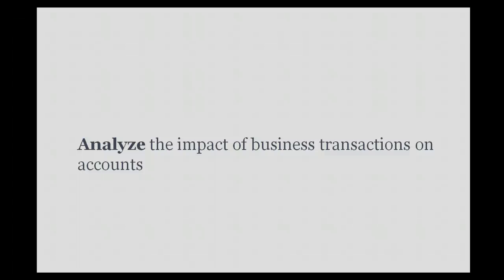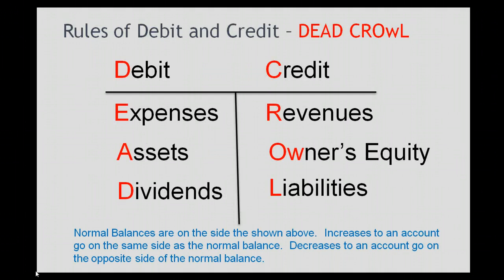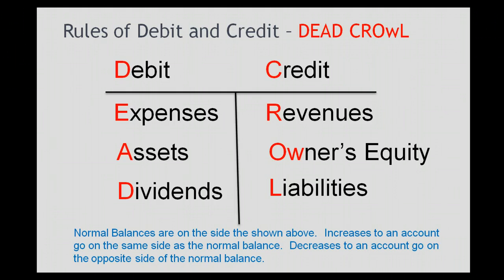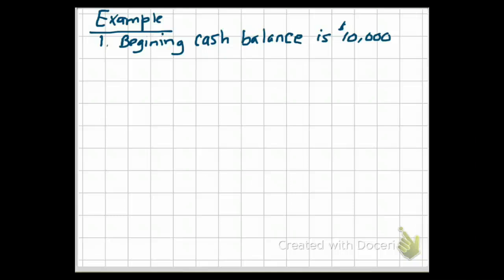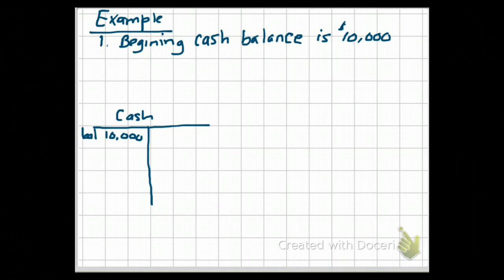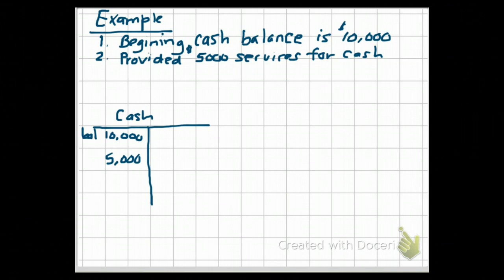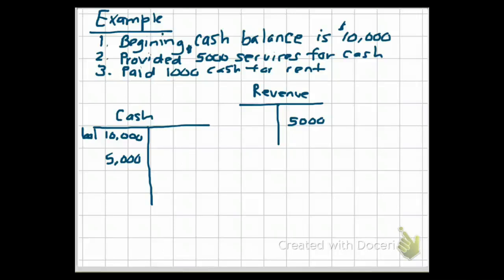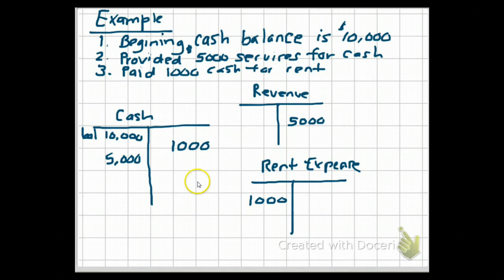2.4 Debit and Credit Mnemonic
Debit and Credit Mnemonic